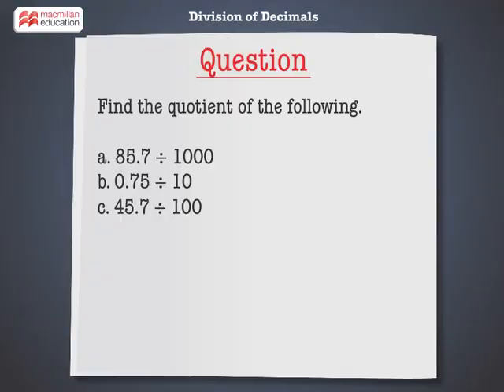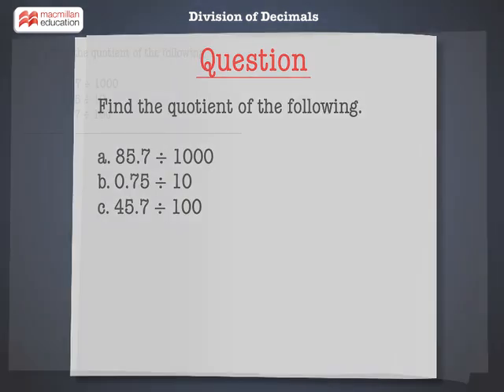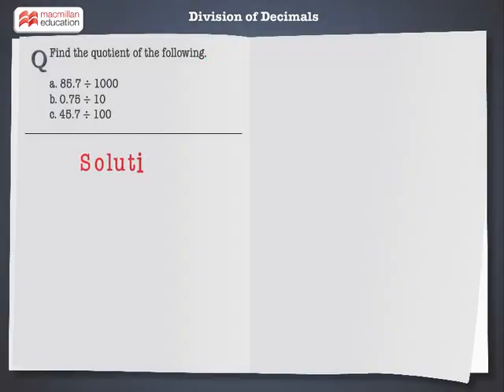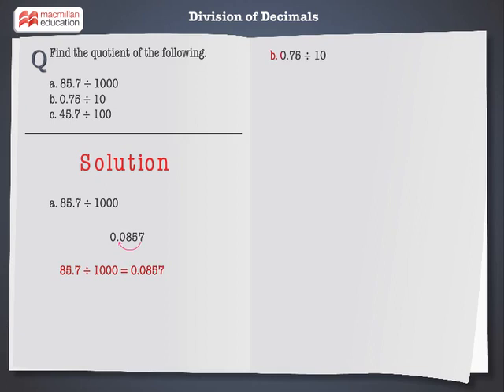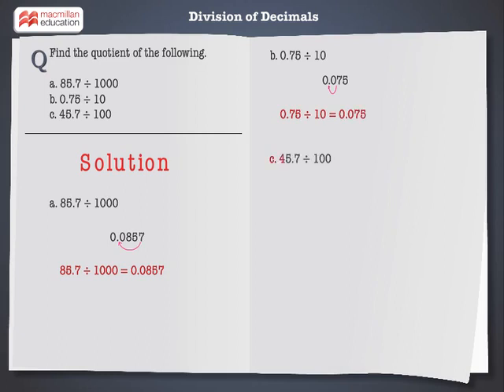Division of Decimals | Macmillan Education India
Use this animation to learn how to quickly divide decimals by ten, hundred or even a thousand.